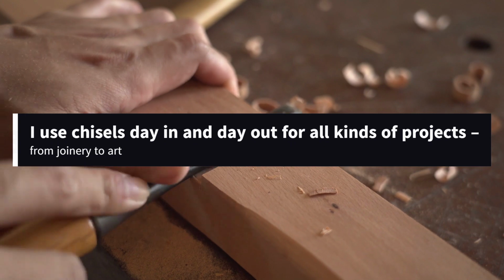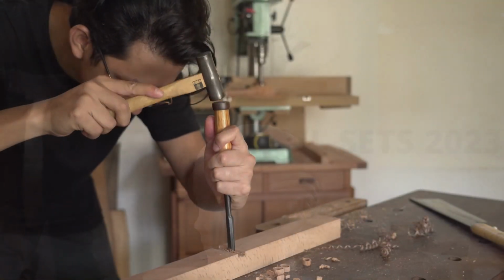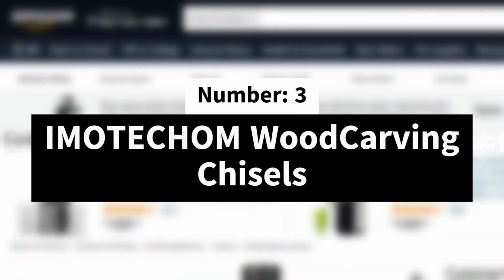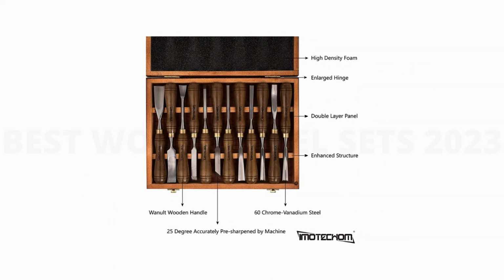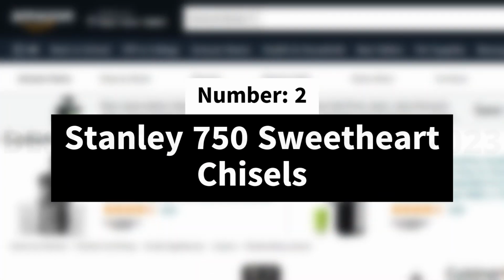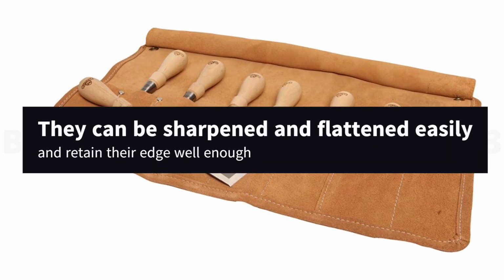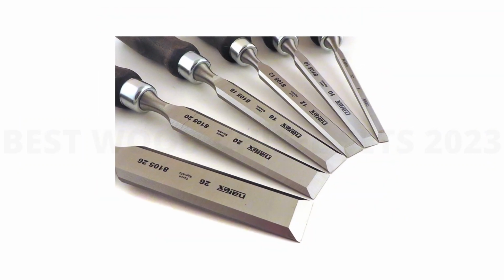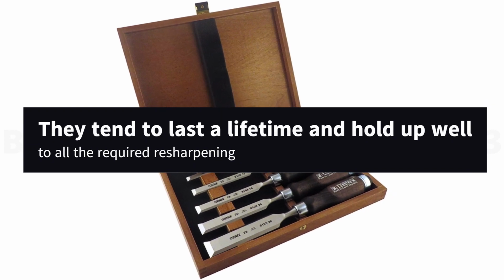Best Wood Chisel Sets 2023 (Top 3 Picks For Any Budget) | GuideKnight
You can buy the best wood chisel sets 2023 by following the links given below:

1. Narex 853053 Set Of 6

2. Stanley 750 Sweetheart Chisels

3. IMOTECHOM WoodCarving Chisels